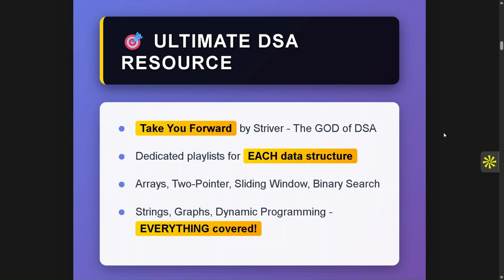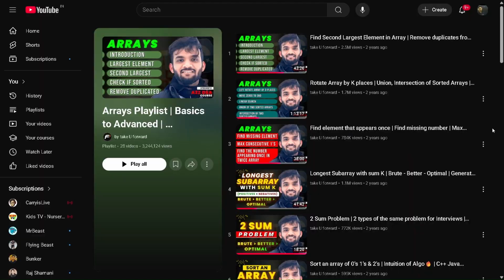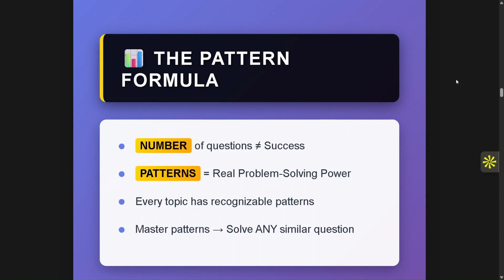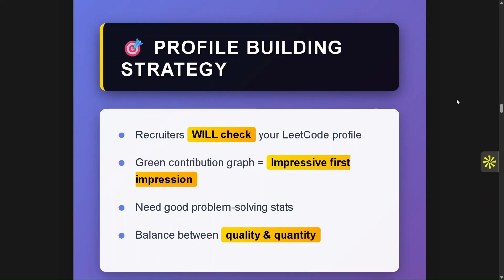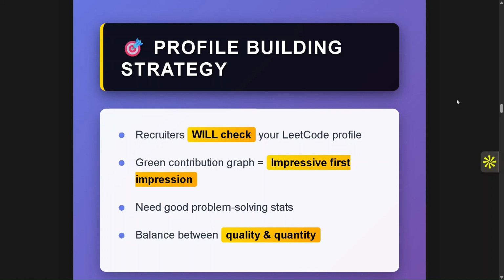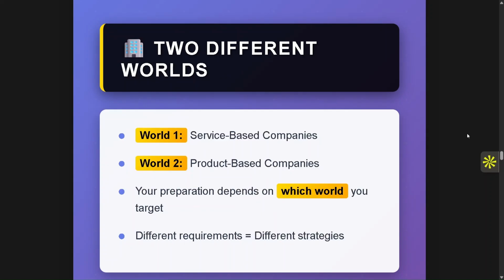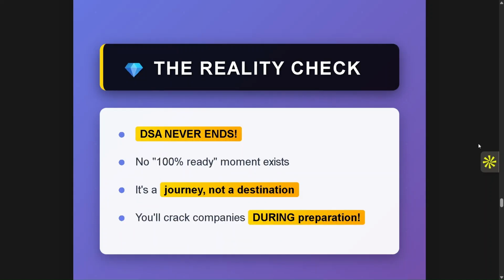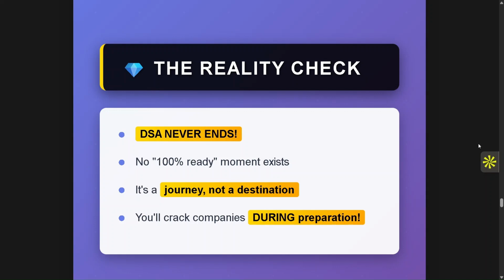Solve 500+ Leetcode Questions | Best DSA Playlist | How Much DSA Is Needed | Product Based Companies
This video is your step-by-step guide to crushing Data Structures and Algorithms (DSA)—no matter your starting point! Learn exactly which DSA playlist to follow, how to solve 500+ LeetCode problems efficiently, and the real answer to "How much DSA is enough for placement?"

🎯 What you'll learn in this video:

The BEST DSA playlist on YouTube: Striver’s Take You Forward—dedicated playlists for every topic!

A sustainable LeetCode strategy to master patterns, not just solutions

Clear breakdown of DSA requirements for service-based vs product-based companies

Actionable tips on daily practice, contest participation, and note-taking to excel in coding interviews

Striver is the recognized DSA mentor for aspiring software engineers. His teaching combines brute force, optimized, and optimal approaches—plus crystal-clear time & space complexity analysis, and hands-on dry runs for every problem. All content is free and organized for beginners and experts alike.

💡 Proven LeetCode plan:
Forget memorizing answers! This approach helps you recognize patterns in strings, arrays, graphs, DP, and more. With a blend of structured learning and daily problem-solving, you’ll build both depth and breadth—reaching 500+ meaningful questions within a year.

Drop a comment if you have questions—each one gets a reply!